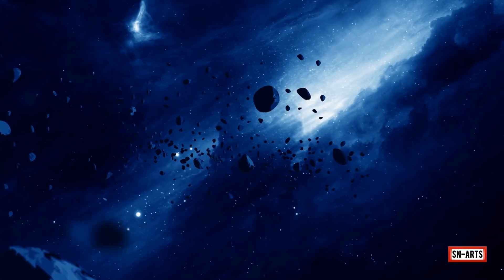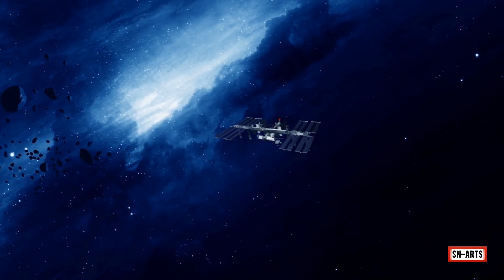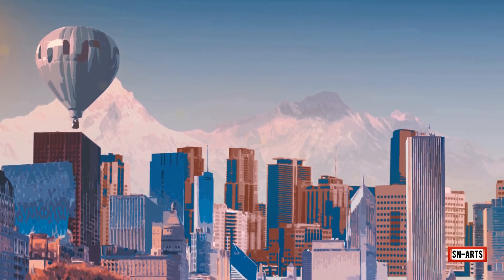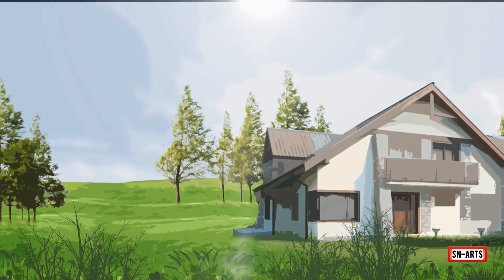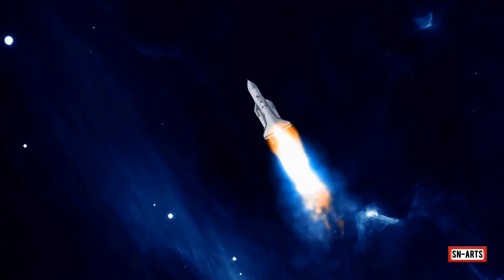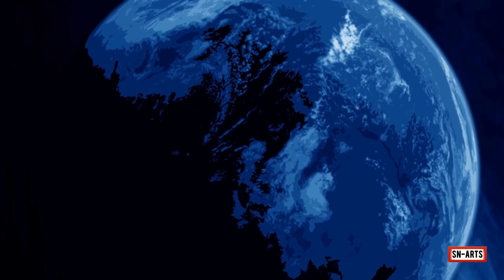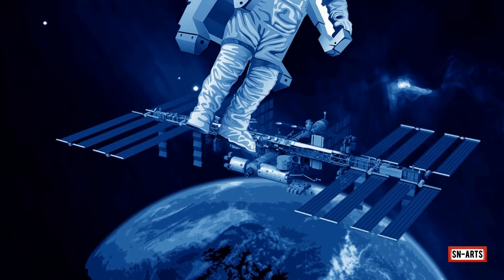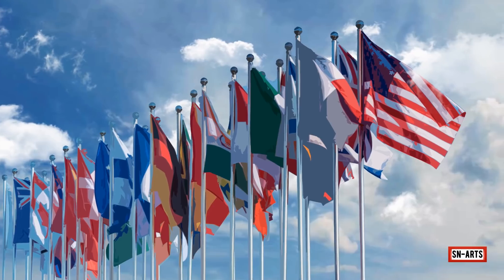How Was The International Space Station BUILD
The International Space Station is a large spacecraft ever build on earth.In future we may expect an artificial planet  way more 20 times bigger than the present iss  with advance laboratories  , civilization , and  also may offer an anonymous space tourism trip

Estimated cost of the ISS Is $100 billion